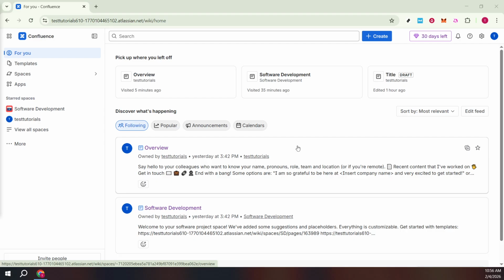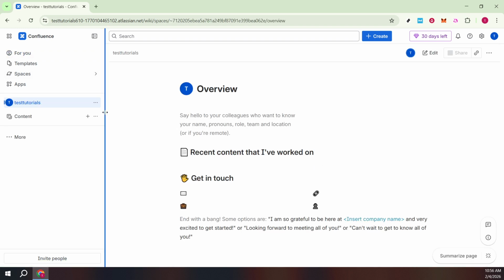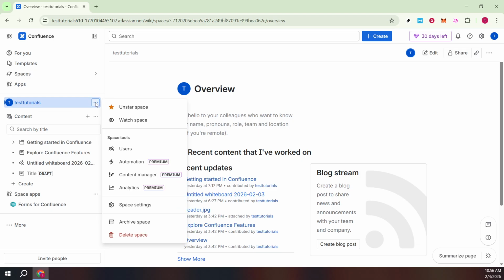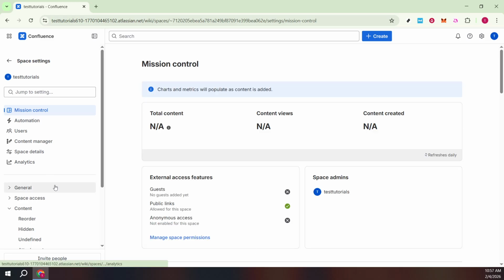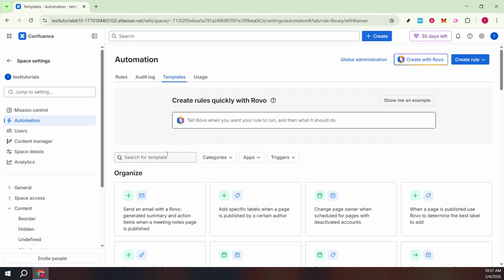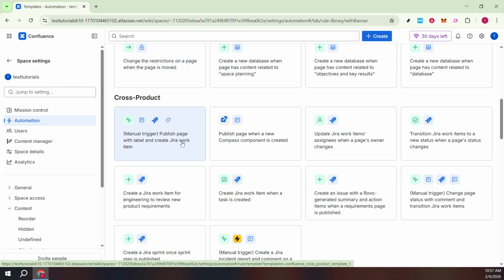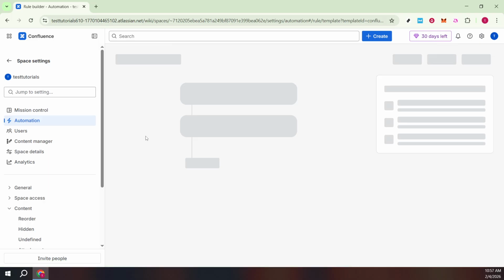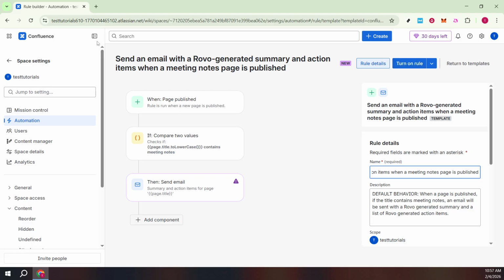How To Create Automations In Confluence [2026 Guide]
How To Create Automations In Confluence